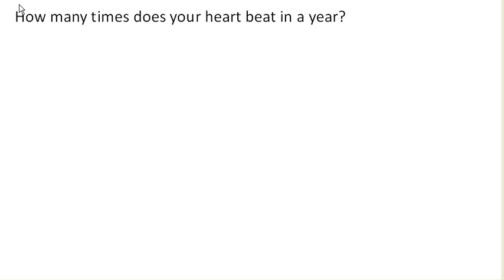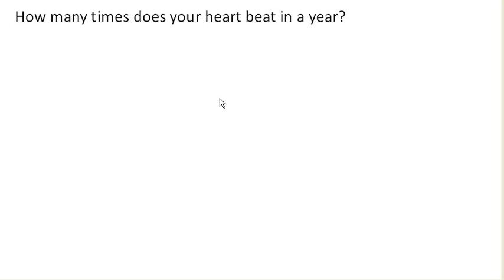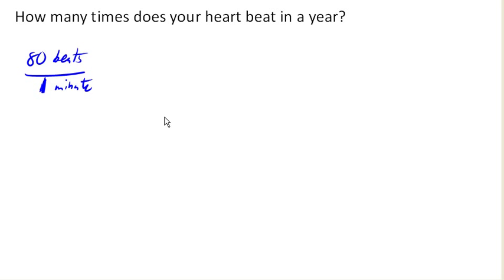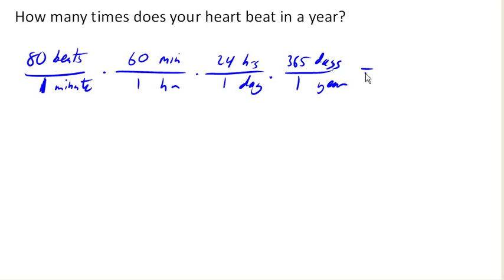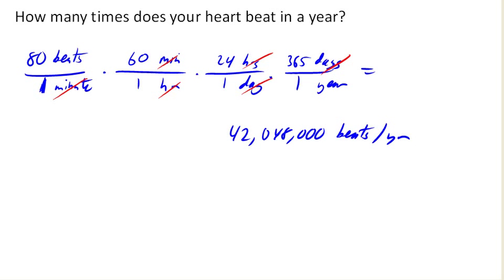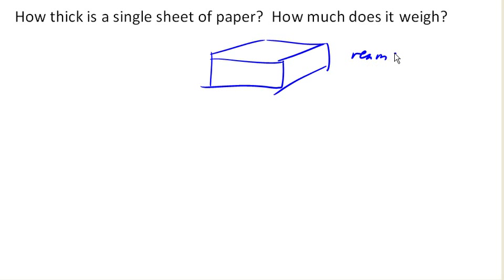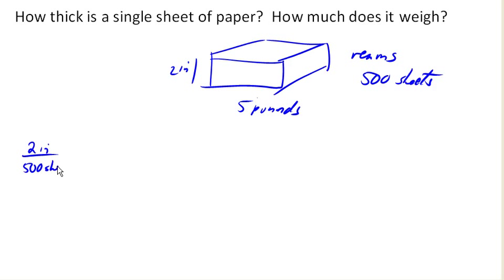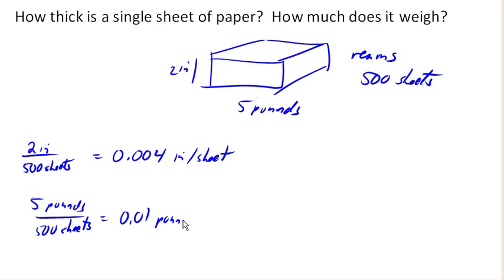Estimating with imperfect information